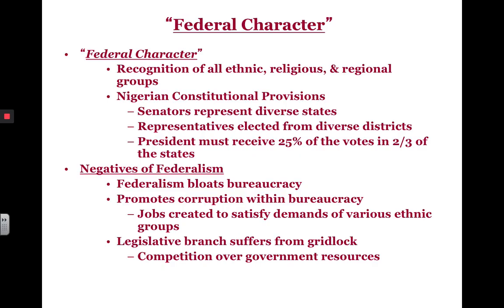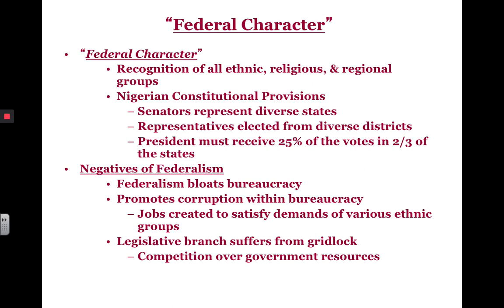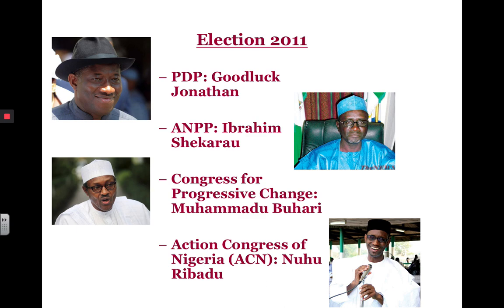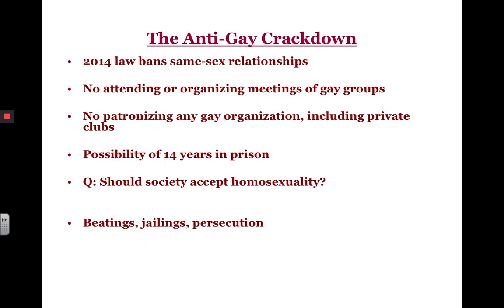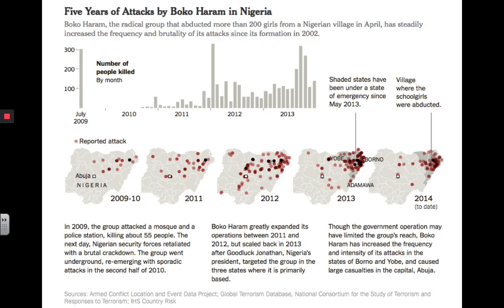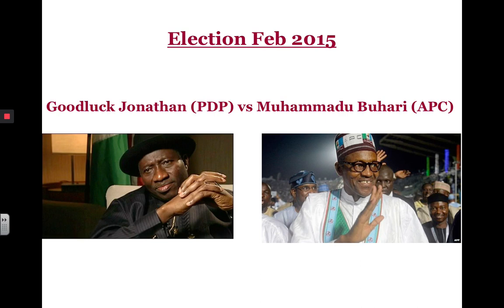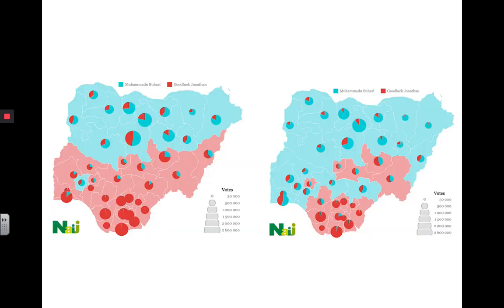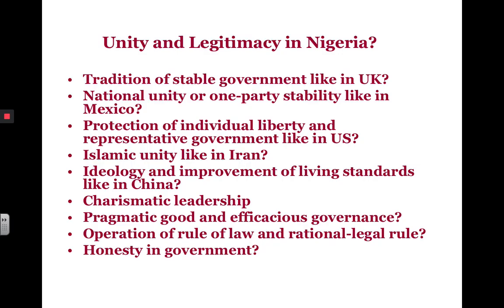Nigeria AP Review 3